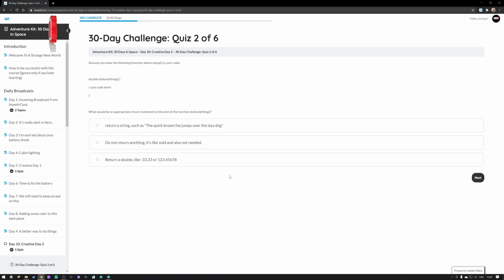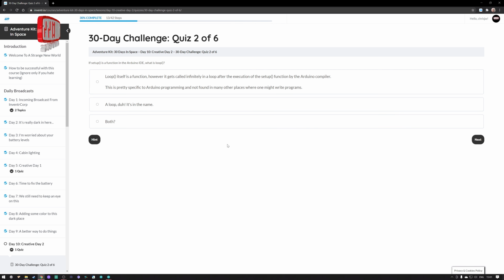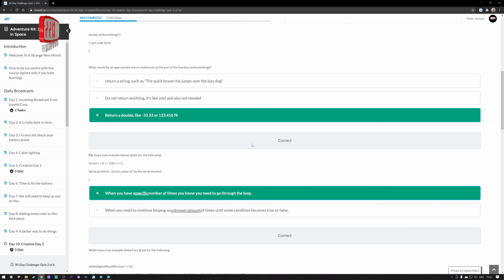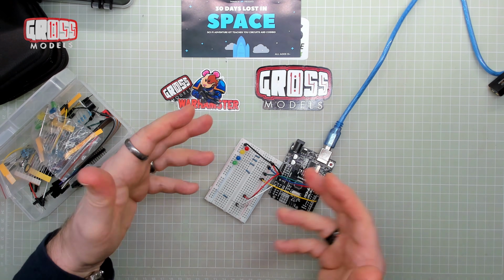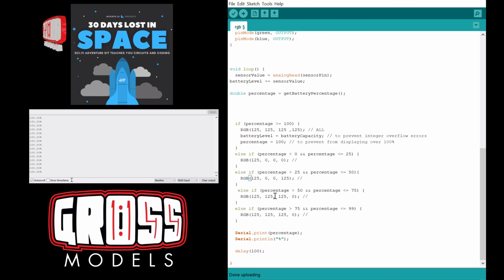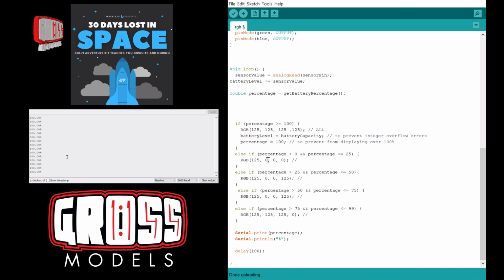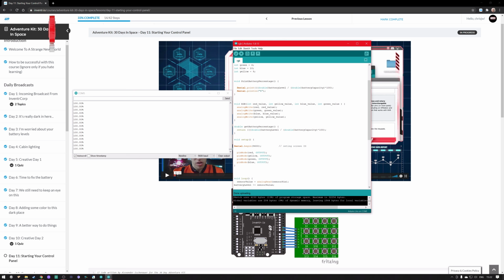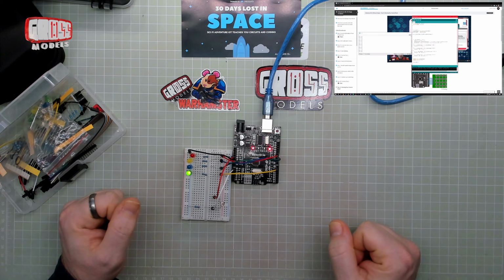30 Days Lost in Space: Day 10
Another quiz day, and an upgrade to this weeks project!